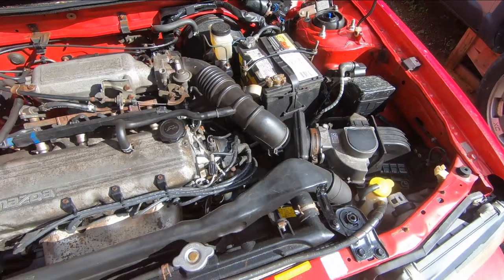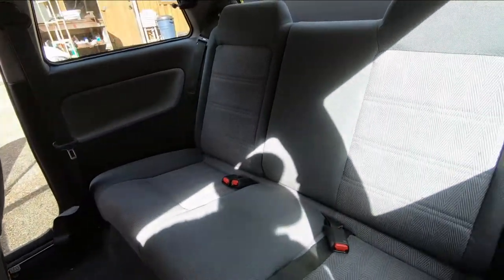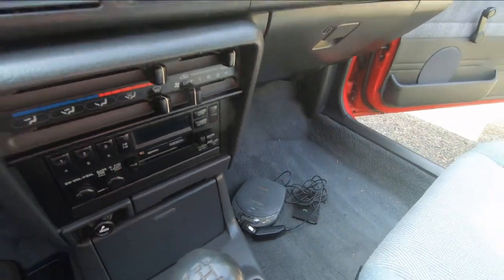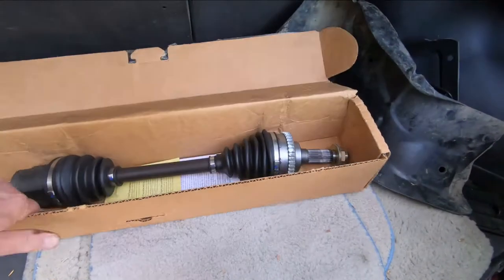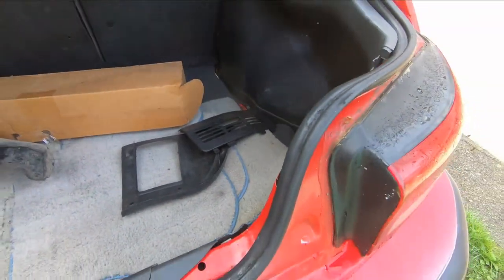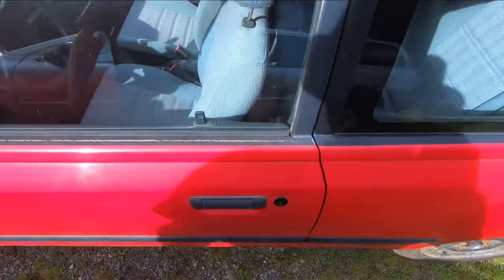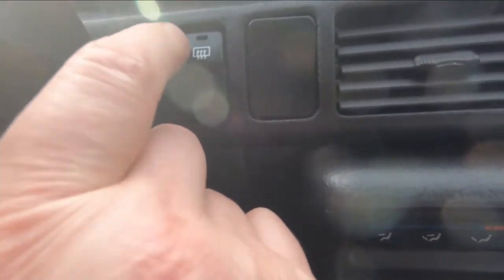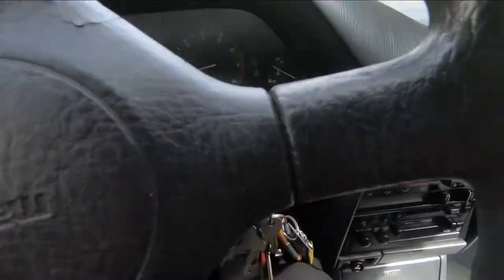**CLASSIC 1994 MAZDA 323 CHECK IT OUT !!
In this video, I show you a 1994 Mazda 323 that I have had for years. I'm wondering what to do with it and I'm curious about any ideas you may have. It is 28 years old and runs great! The body and interior are in very good shape. Do you have one? What is your experience with these cars?